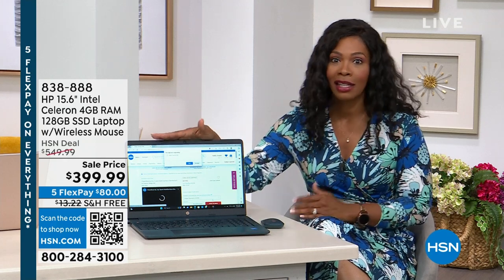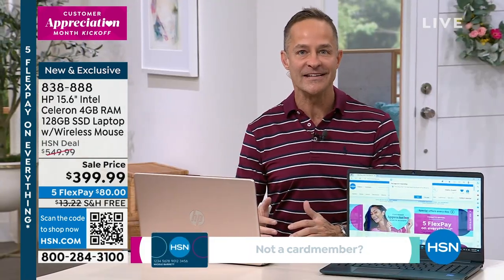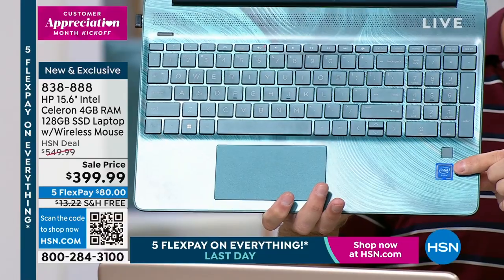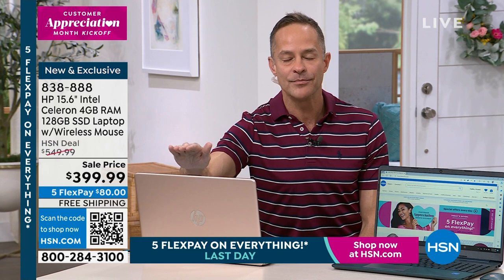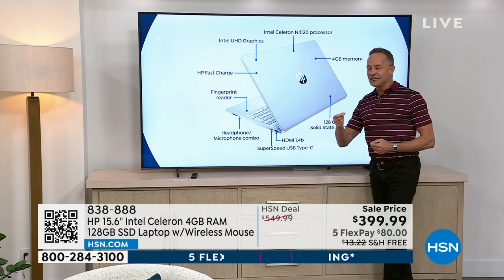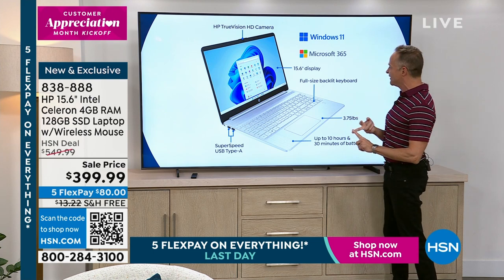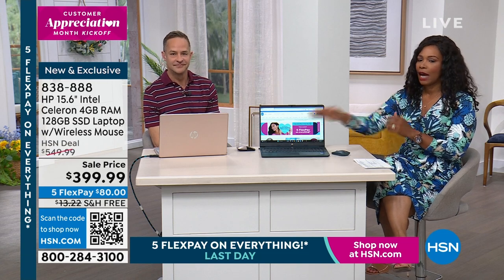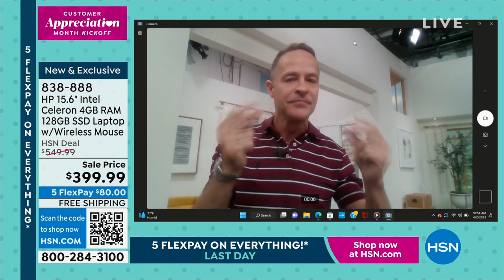HP 15.6" Intel Celeron 4GB RAM 128GB SSD Laptop with Wir...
HP 15.6" Intel Celeron 4GB RAM 128GB SSD Laptop with Wireless Mouse
Say hello to your goanywhere and doanything sidekick. This 15.6" laptop is light enough to slip into your bag and powerful enough to chew through the workday. And with Windows 11 in SMode, you'll spend less time worrying about malware and more time crushing your goals. Whether you're taking conference calls or working on that travel blog, this stylish HP machine has you covered.

    Power adapter
    Documentation

Bundled Goodies

    Wireless mouse
    PC Lifestyle Software and Services 10